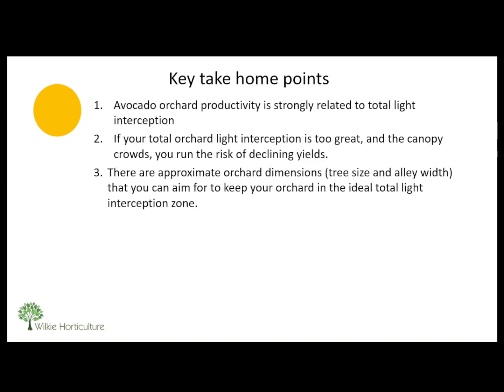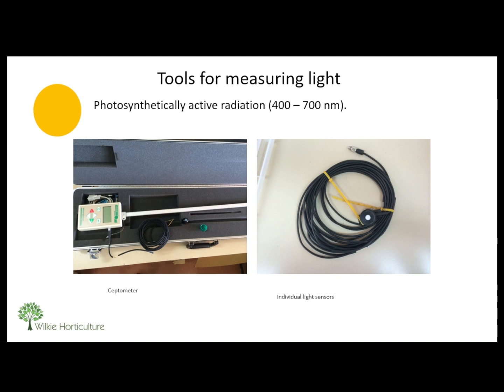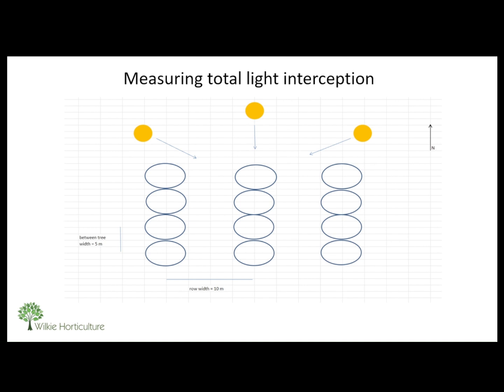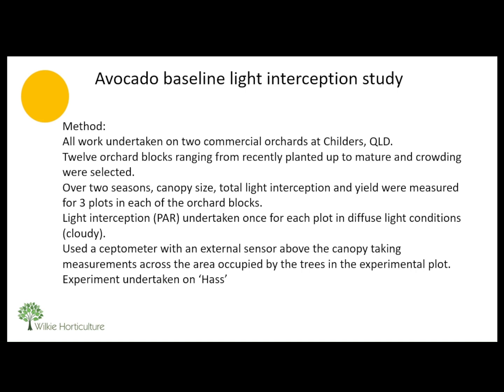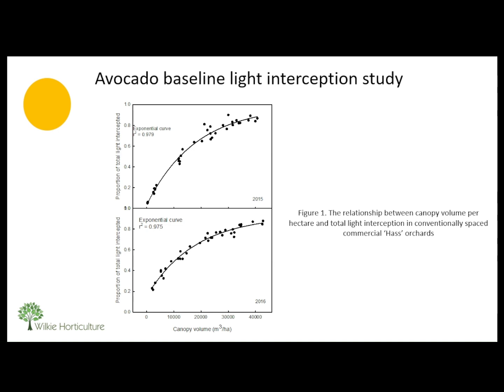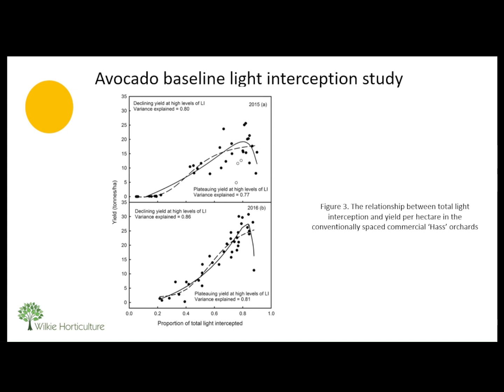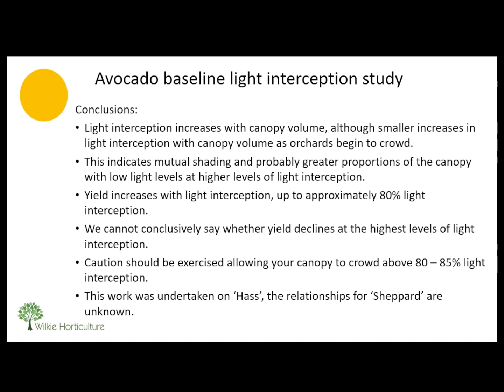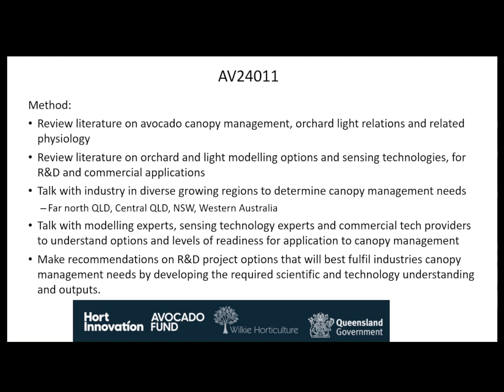Light interception and avocado orchard productivity - John Wilkie, Wilkie Horticulture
CNSW Avocado Grower Regional Forum - 3 July 2025 - Light interception and avocado orchard productivity - John Wilkie, Wilkie Horticulture.